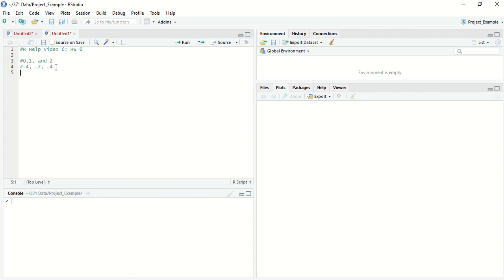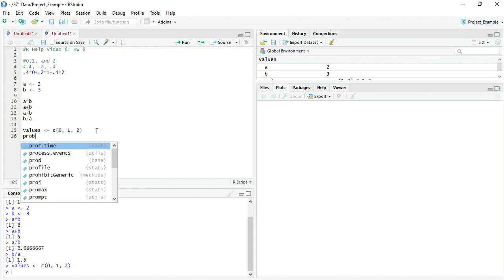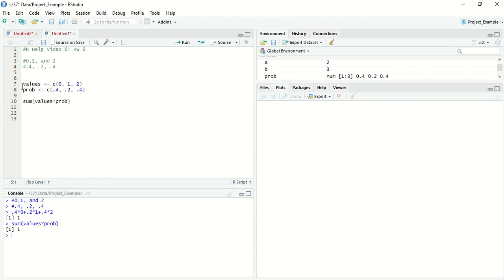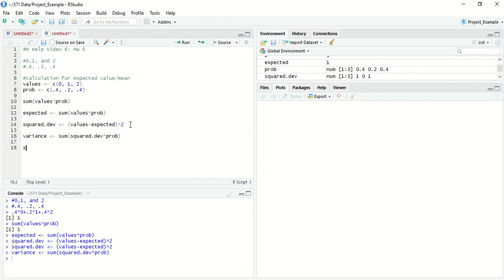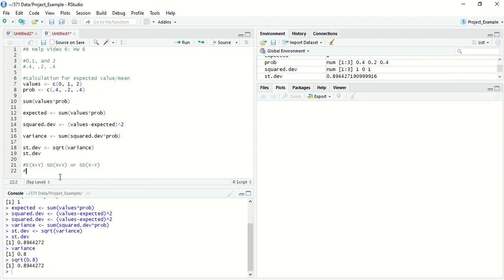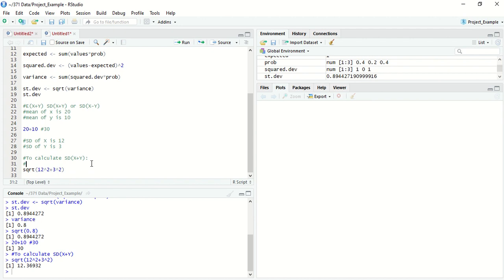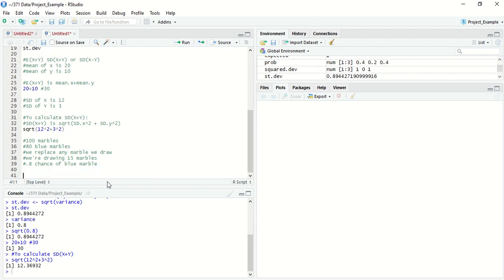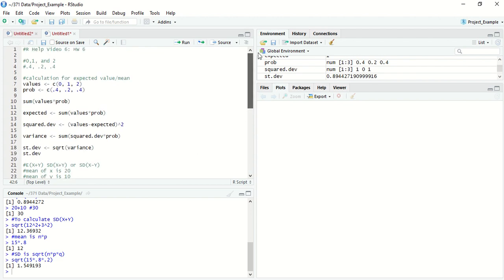STA 309 R Help Session 6